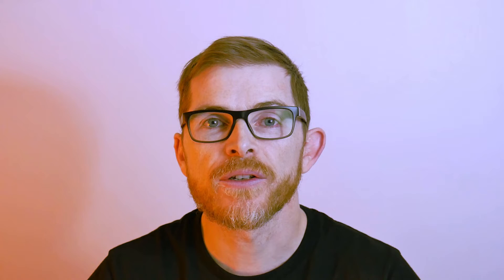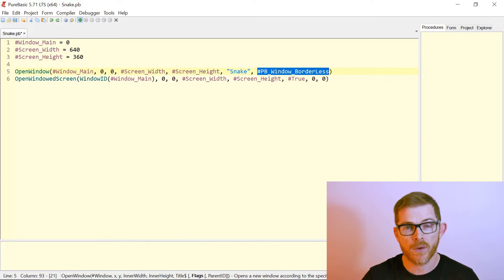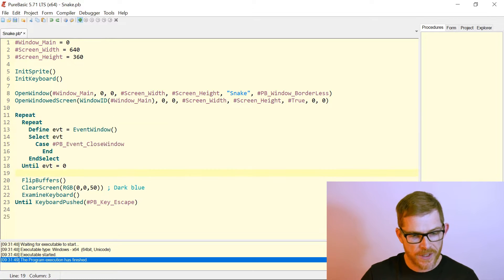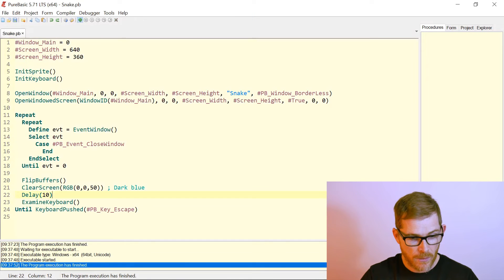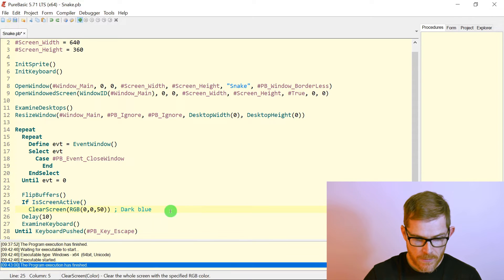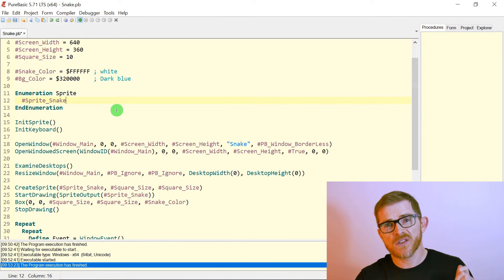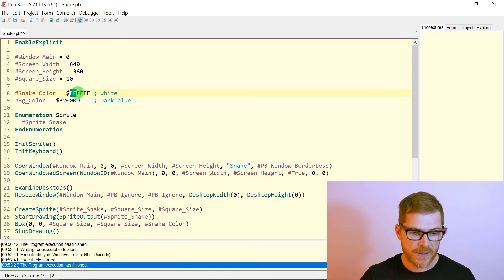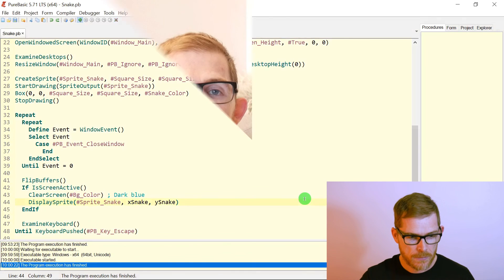Learn Basic Programming by example - A 2D Game - Part 01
Learn PureBasic by example. Follow the development step by step of a simple 2D game : the snake. This famous game lets you control a snake on a screen where apples appear at random. When the snake eats an apple, it grows in size. The goal is to survive the longest.

In this episode, I display a dark blue screen (the game area) and a single square (still, not moving) as the head of the snake.